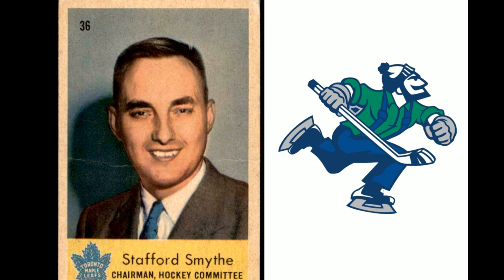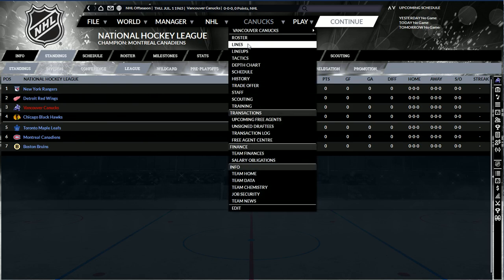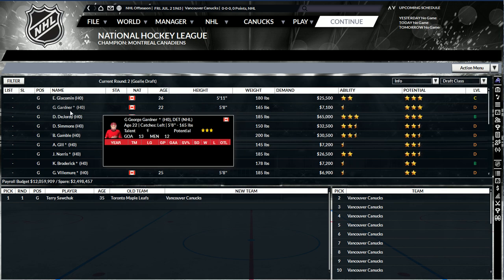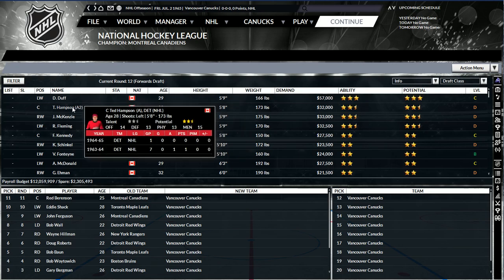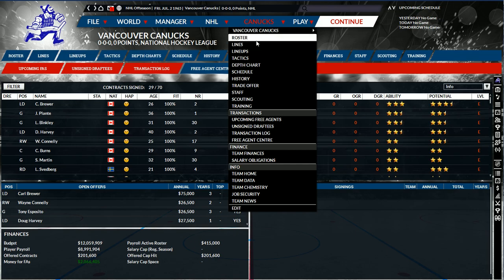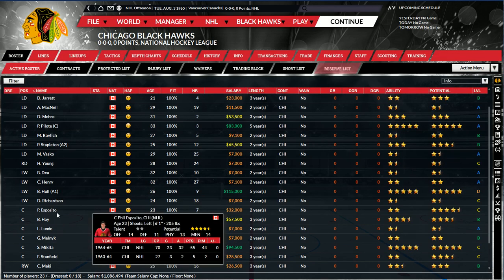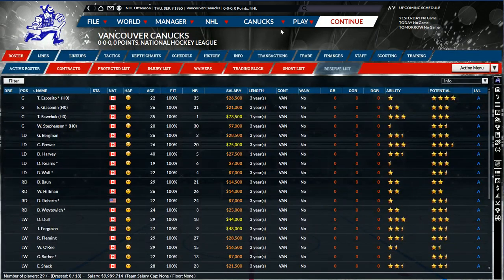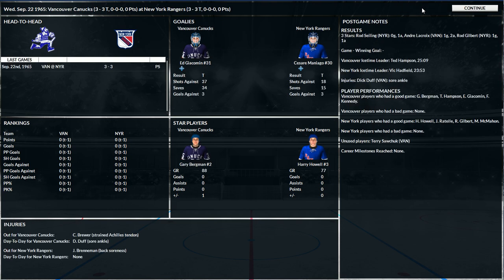The Swinging Sixties - Vancouver Canucks 1965 NHL Season (Part 1)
(Note: There is a few sound issues in this episode as a new Microphone was used and levels were slightly off)

FHM Community Manager Adam and Producer Jeff start a brand new game in Historical Mode. For this game, we've turned League Evolution off and expanded the NHL a few years early, adding the Vancouver Canucks into the 1965 NHL Season. We show off the Expansion Tool and pick up a few players in Free Agency to try and be competitive!

Archived from our Twitch Channel - January 8th, 2020.